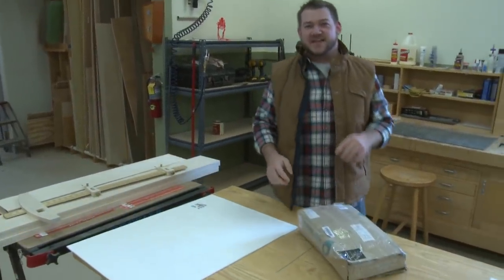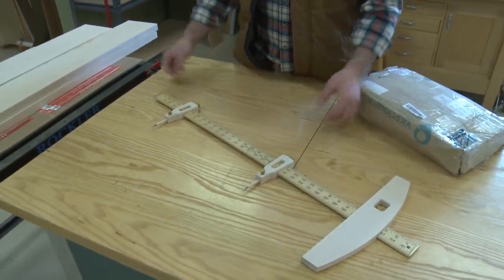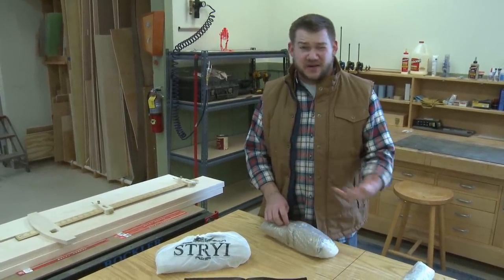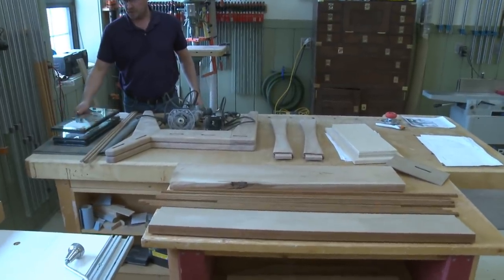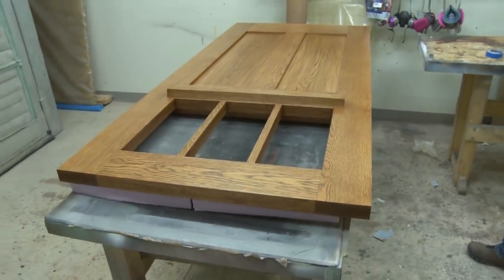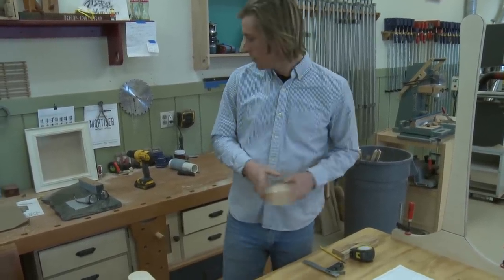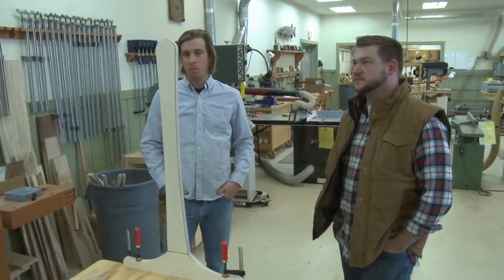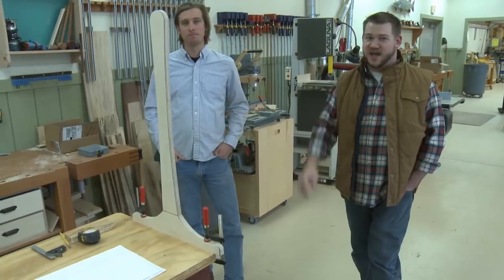Woodsmith Live Stream Friday 3-1-19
Tune in as we do our LIVE whip-around the shop to see what's going on at Woodsmith...

Logan takes a look at the finished Cuckoo Clock and some prototypes for our 36" Wood Rule accessories. Followed up by a tool un-boxing - Spoiler Alert: It's carving tools from STRYI.

Then we take see what Marc's up to... he's ready to put glass in the entry door and working on a campaign chair for a personal project.

Dillon built a prototype pencil box and has started work on the baby cradle.